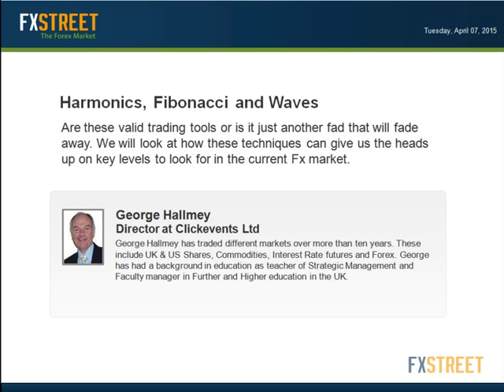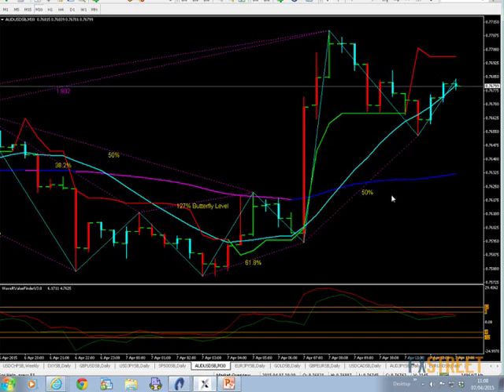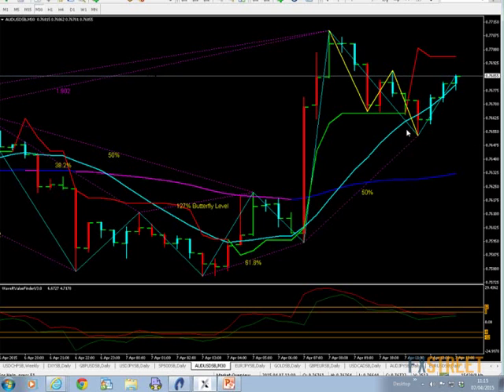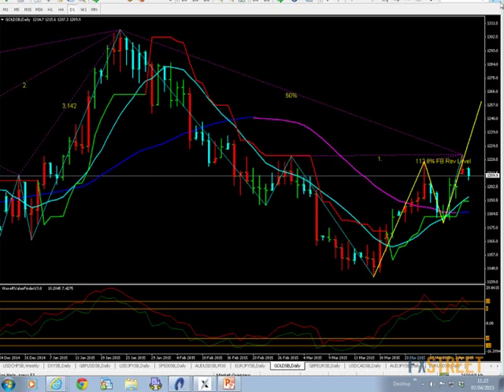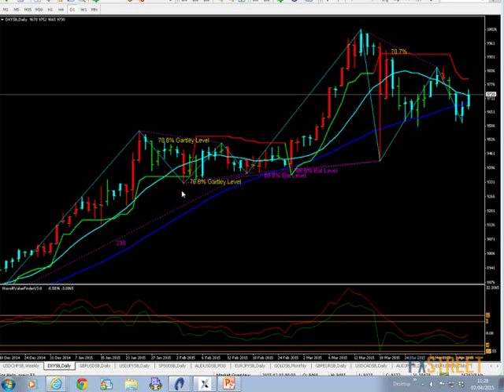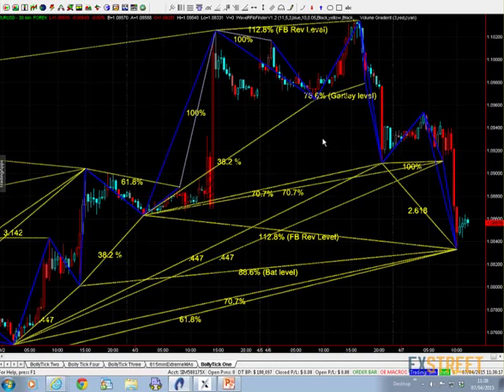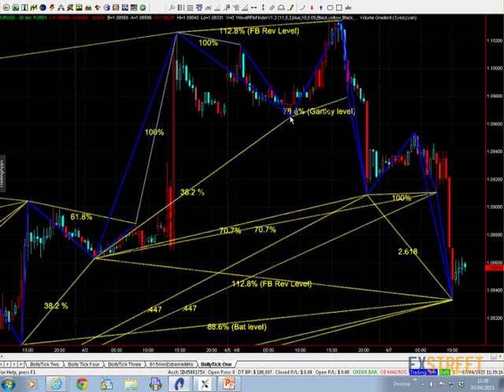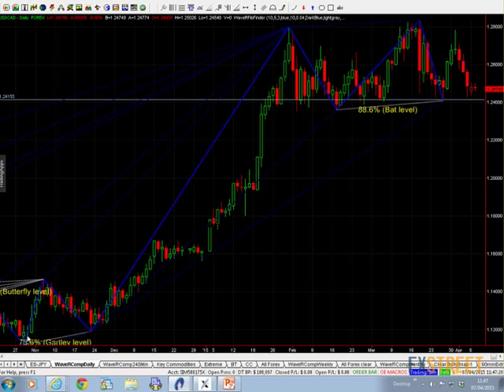George Hallmey: Harmonics, Fibonacci and Waves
Date of issue: 07 April 2015. Speaker: George Hallmey. Are these valid trading tools or is it just another fad that will fade away. We will look at how these techniques can give us the heads up on key levels to look for in the current Fx market.